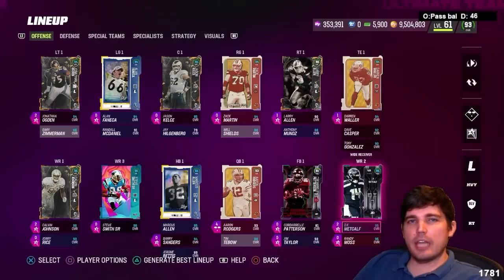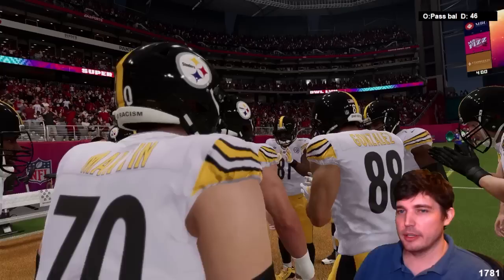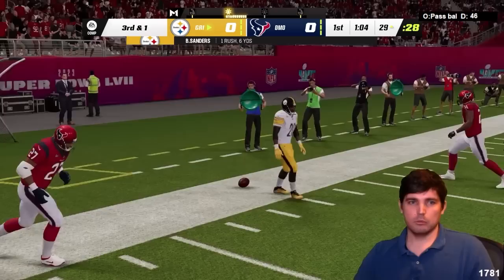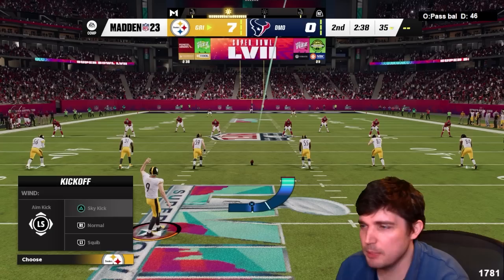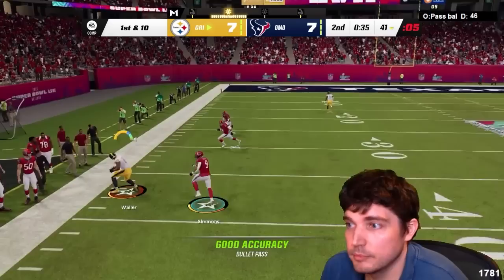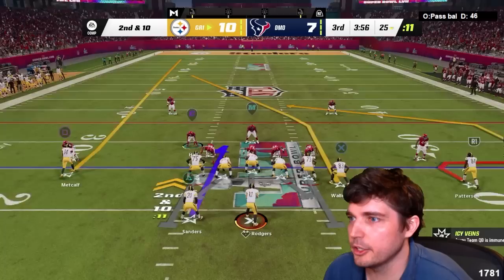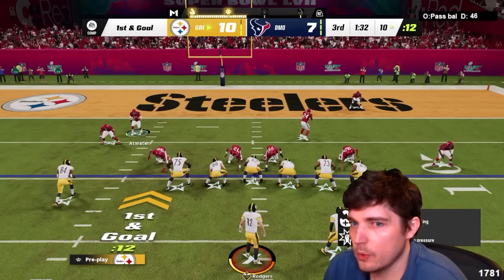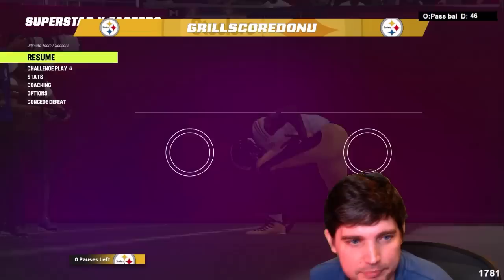I Faced the 'God of Tackling' in Justin Reid's Debut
Today we see how good some of the Team of the Week cards are and see if Justin Reid is our Free Safety for the forseeable future